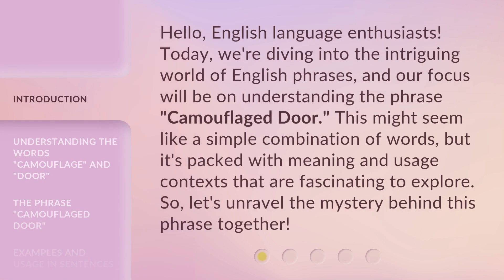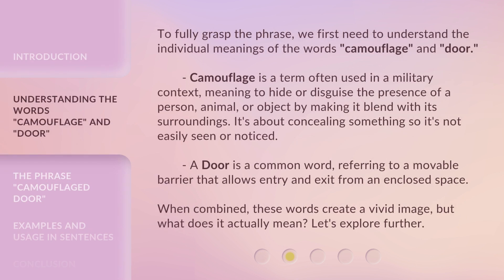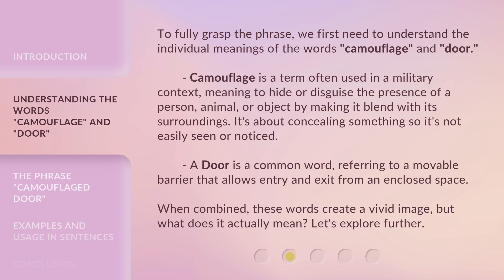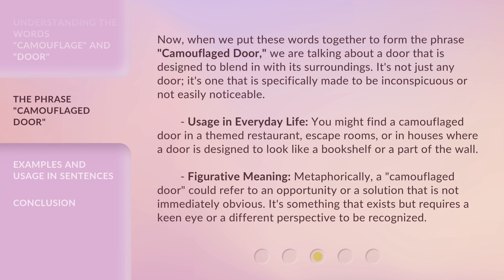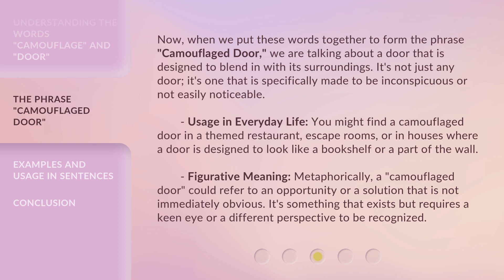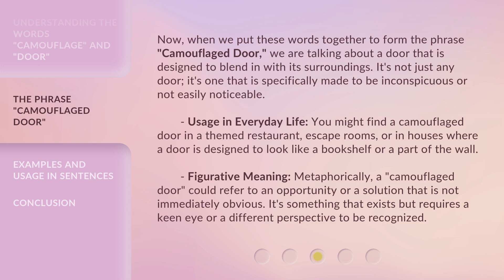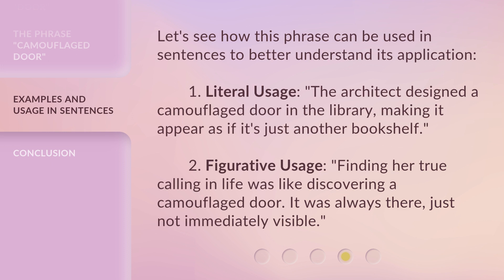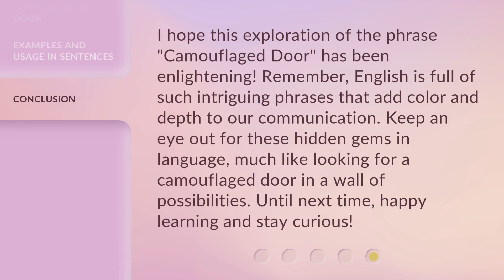Unveiling the Mystery: The Phrase "Camouflaged Door" Explained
00:00 • Introduction - Unveiling the Mystery: The Phrase "Camouflaged Door" Explained
00:36 • Understanding the Words "Camouflage" and "Door"
01:19 • The Phrase "Camouflaged Door"
02:08 • Examples and Usage in Sentences